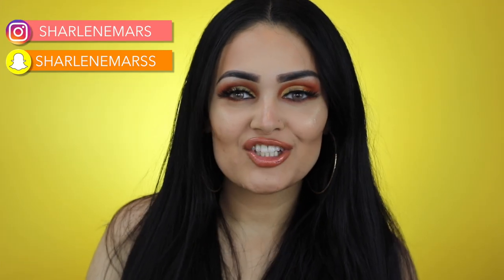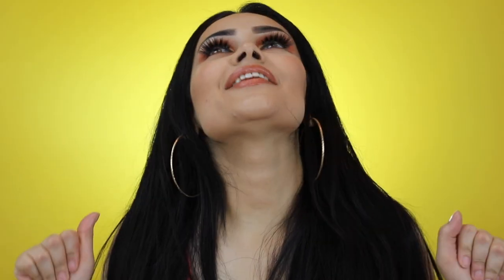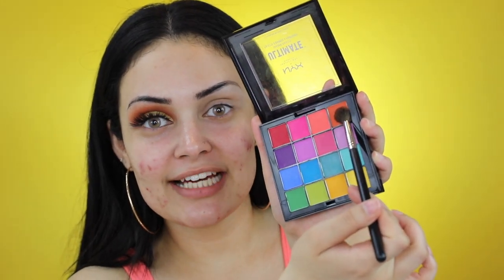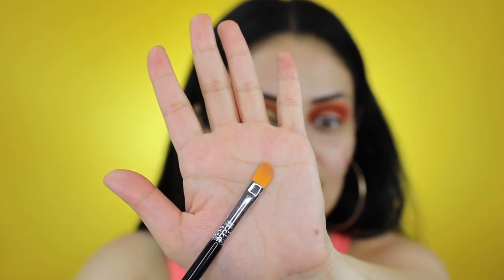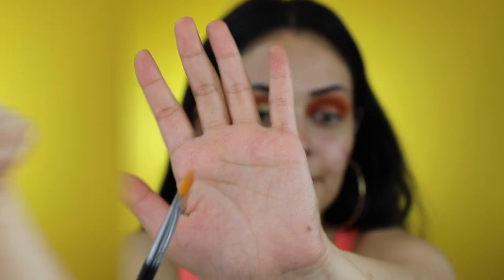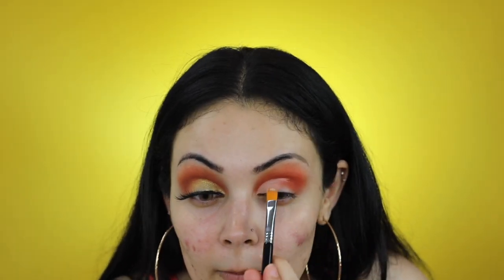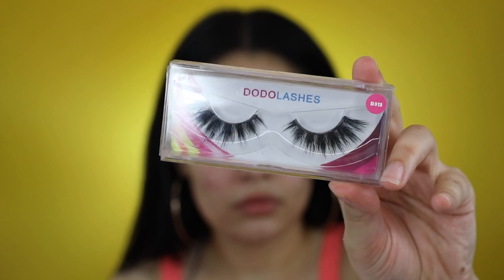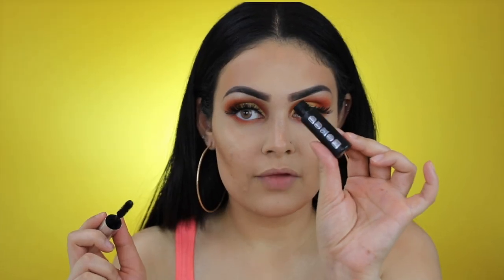EASY CUT CREASE | ORANGE & GOLD | SHARLENE MARS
Tutorial - 00:41

SOLOTICA -  HIDROCOR LENSES (OCRE)

PRODUCTS USED IN ORDER:

ALAMAR - REINA DEL CARIBE (TROPICO)
HUDA BEAUTY - DESERT DUSK PALETTE (BLAZING)
TARTE - SHAPE TAPE CONCEALER
FENTY BEAUTY - KILLAWATT HIGHLIGHTER (TROPHY WIFE)
HUDA BEAUTY - LIQUID LIPSTICK (TRENDSETTER)
FENTY BEAUTY - LIP LUMINIZER (BILINGUAL)